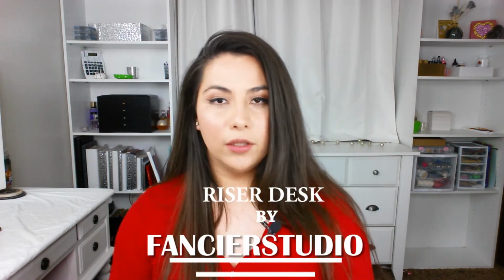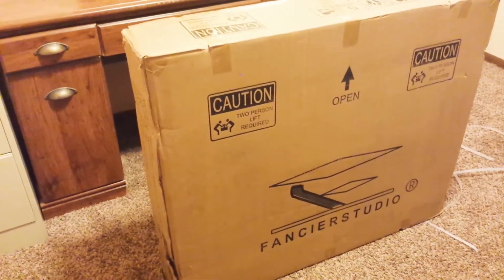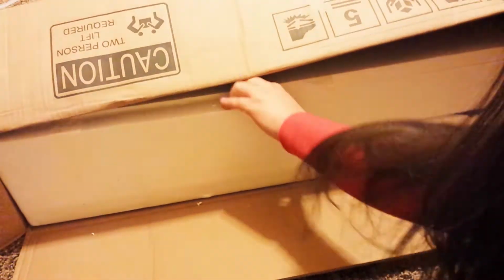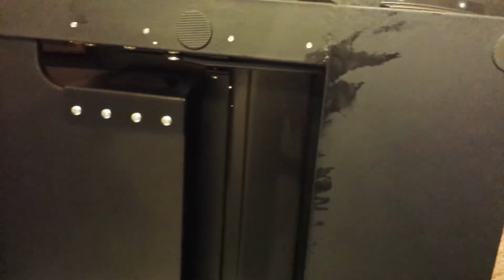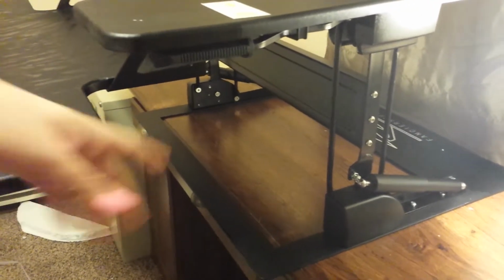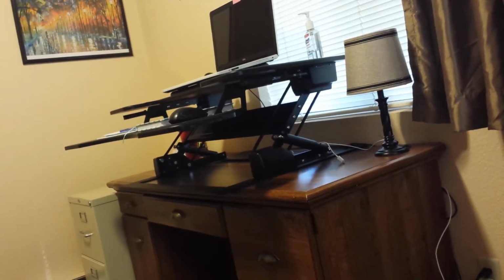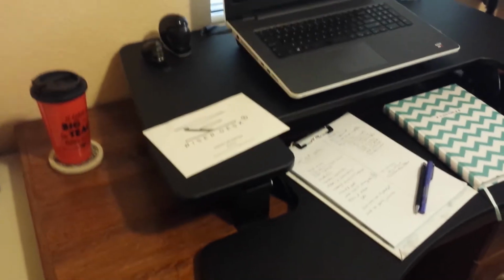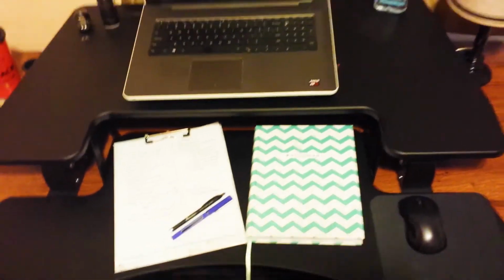FANCIERSTUDIO- RISER DESK | FENDORA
Hi Fendorians!

In this video I am reviewing Fancierstudio's Riser Desk. It is an adjustable desk that goes up and down to whatever height you want so that you can continue doing your work without sitting down for extended periods of time because it is bad for your circulations to sit too long.

This desk is definitely worth the investment! Best idea for the office! My back doesn't hurt and I don't have to worry about getting a "nerd neck" or continue to gain weight from lack of movement.